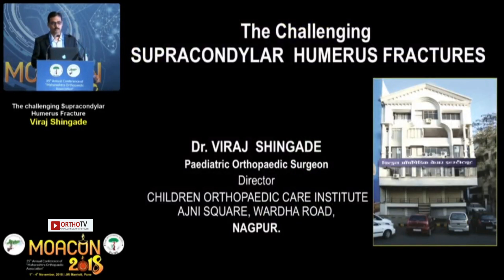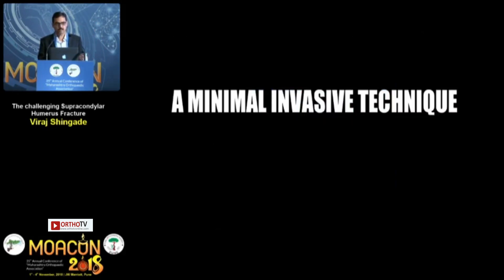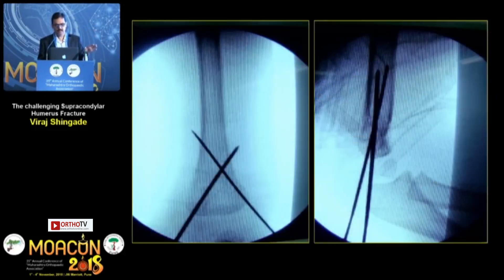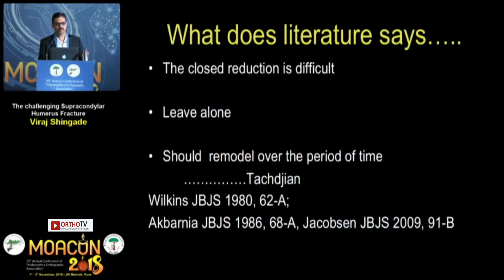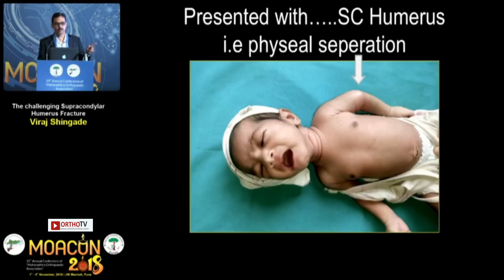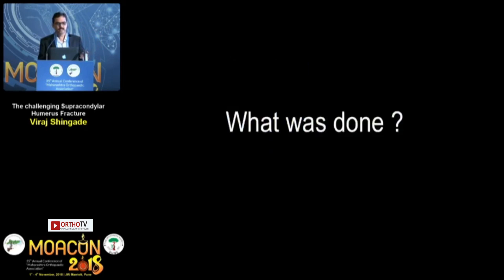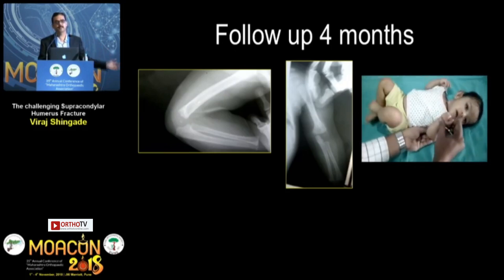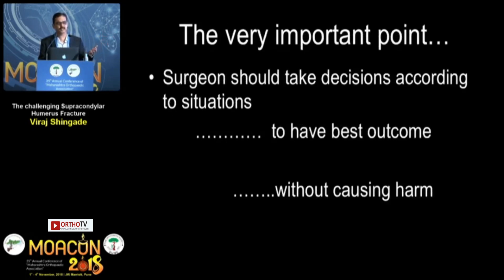MOACON 2018 : The Challenging SUPRACONDYLAR HUMERUS FRACTURES - Dr. VIRAJ SHINGADE